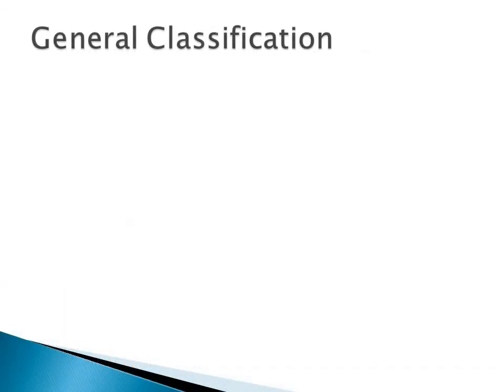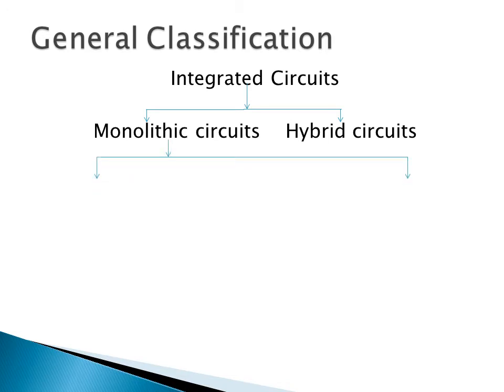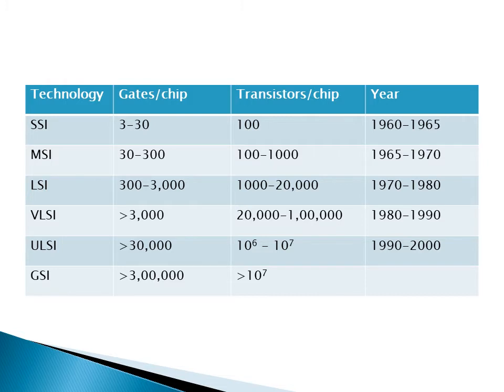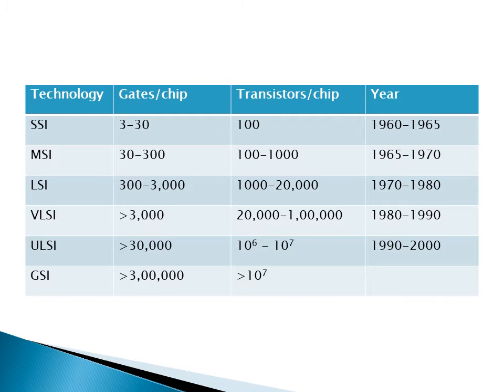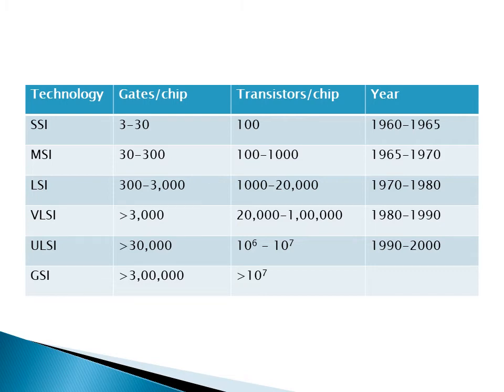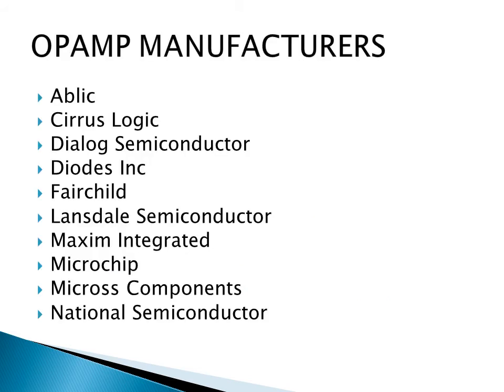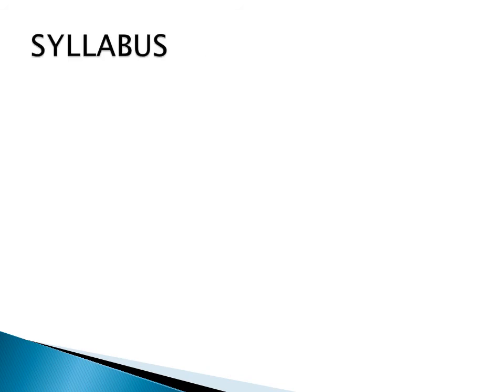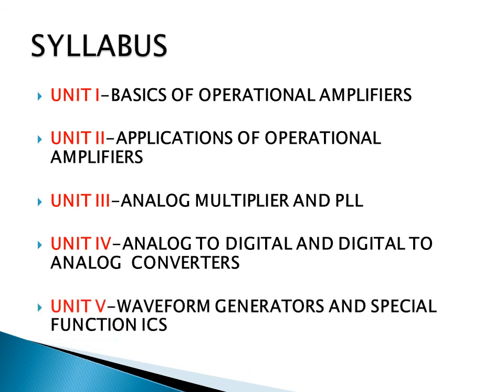EC 8453 Linear Integrated Circuits Introduction Part 2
This video explains about the classification of IC and The technologies used to manufacture them